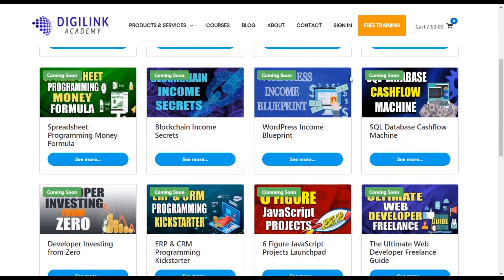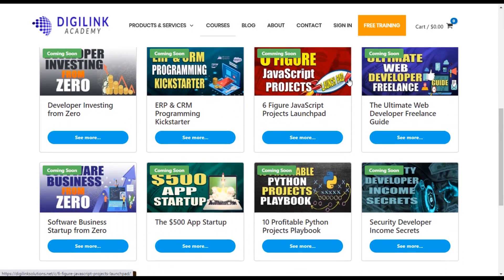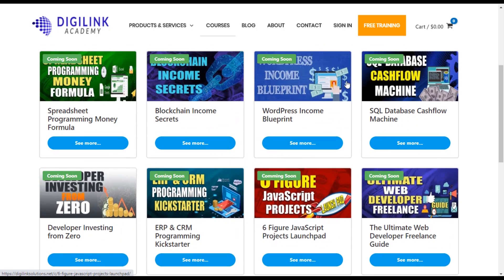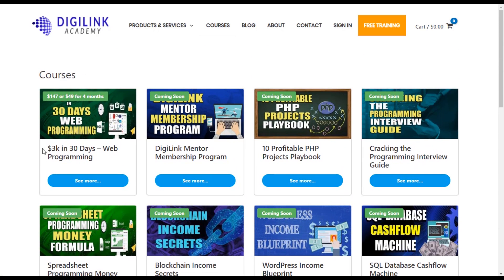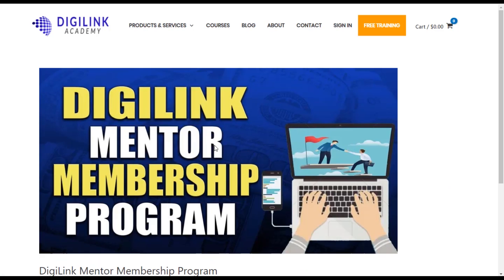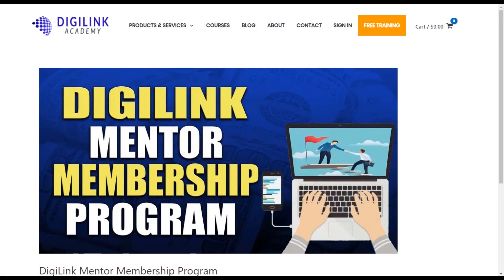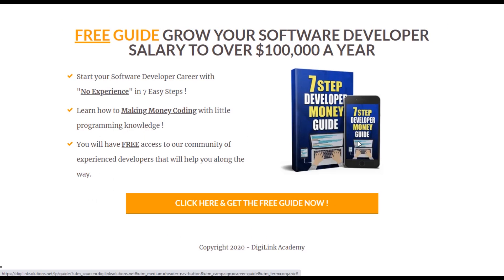Should Programmers Become a DevOps Engineer in 2020 ?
PREMIUM COURSES
► 30 Day Freelance Web Developer Kickstarter

This video gives you insight about Should Programmers Become a DevOps Engineer in 2020 ?